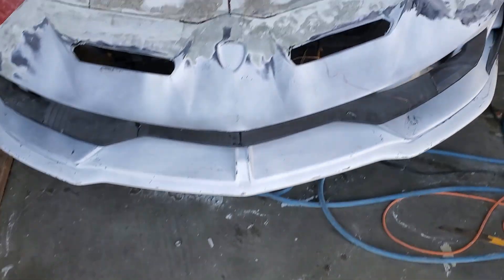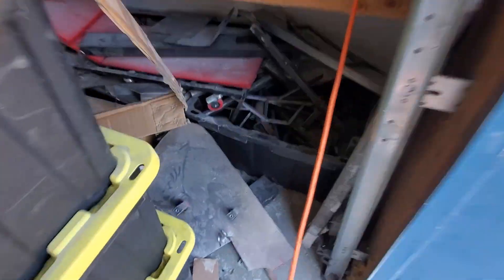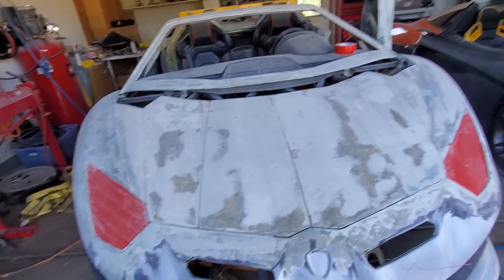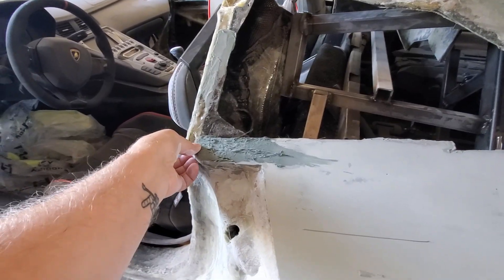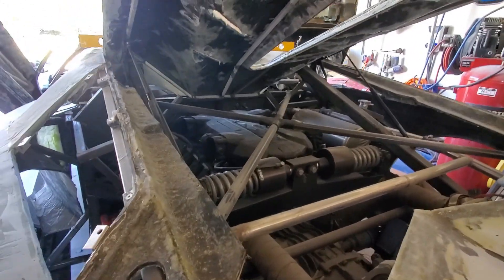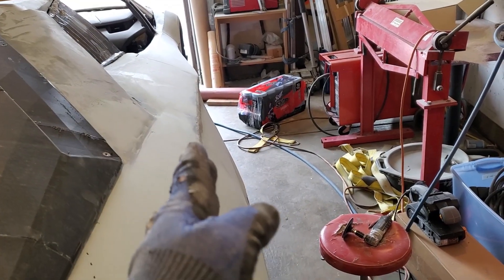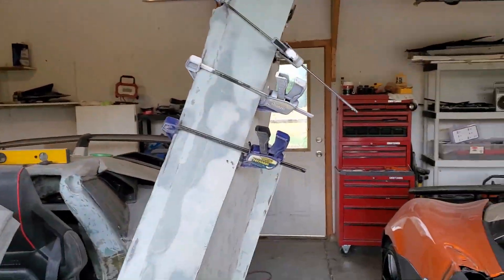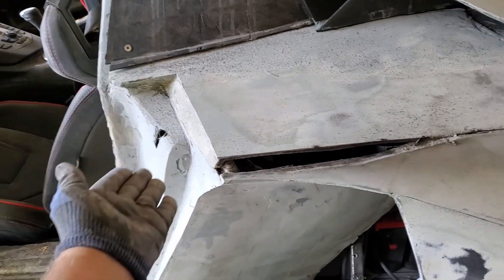Straight and narrow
3D Printing Equipment Supplied by Creality